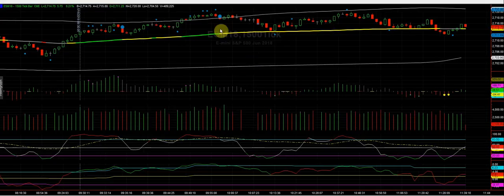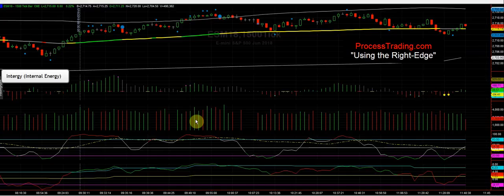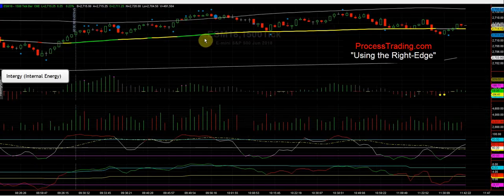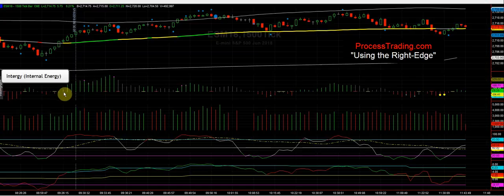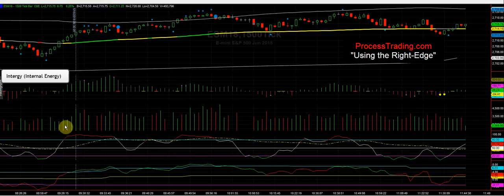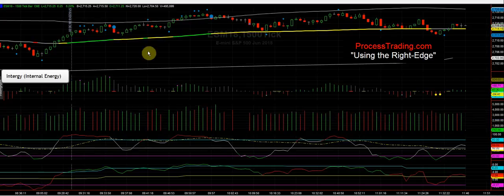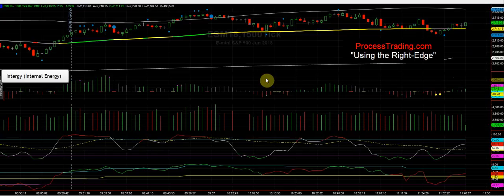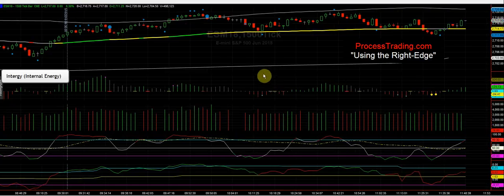Simple Emini Futures (05 16 18) FINALLY a profitable PROXY for VOLUME!!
- Trading off Volume is difficult at best, but with the Intergy (INTERNAL ENERGY) as Proxy for volume everything begins to make sense.